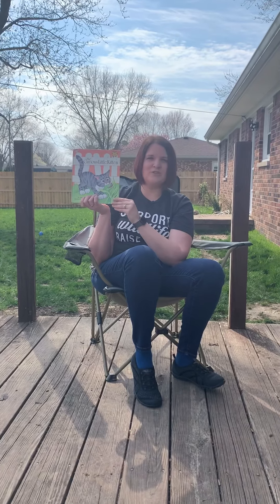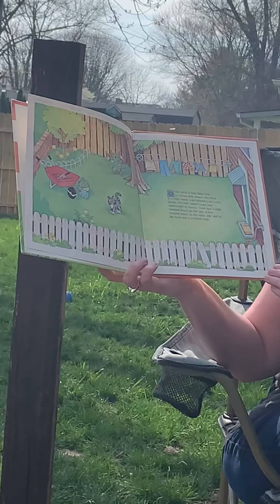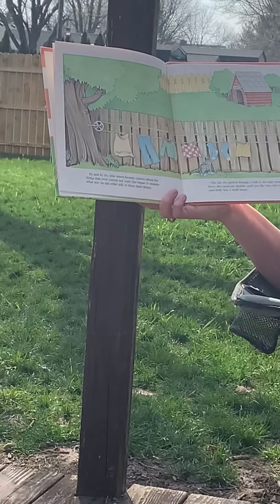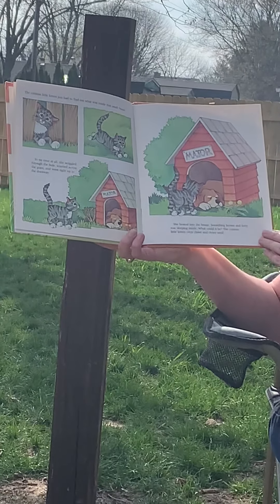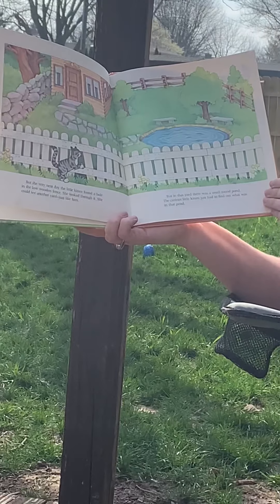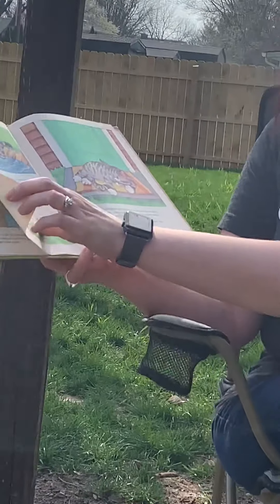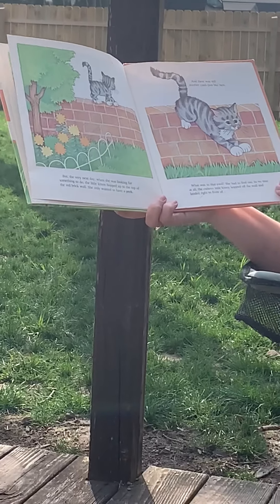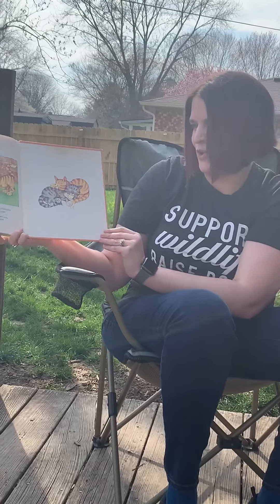The Curious Little Kitten-Mrs. Connor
One of Loper’s awesome 1st grade teachers, Mrs. Connor, is here for a read aloud today of one of her favorite books ever!